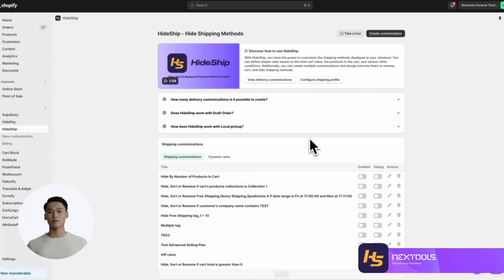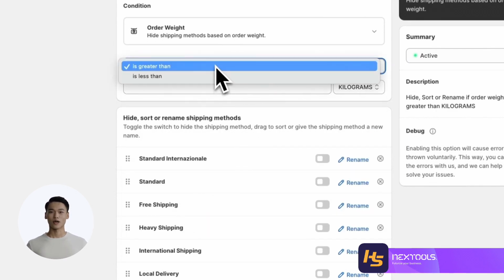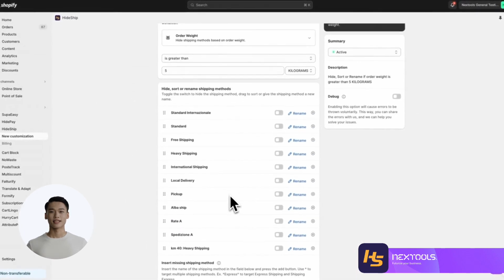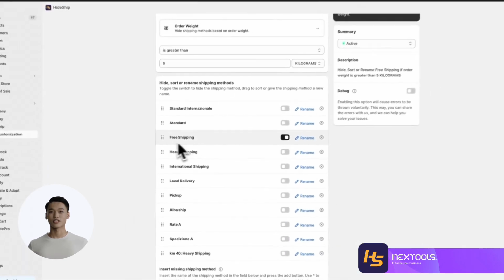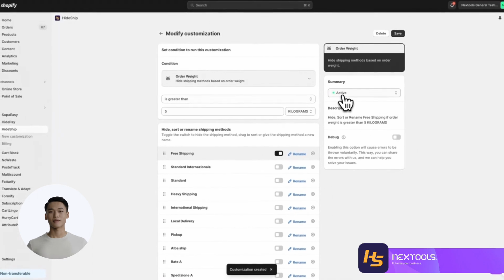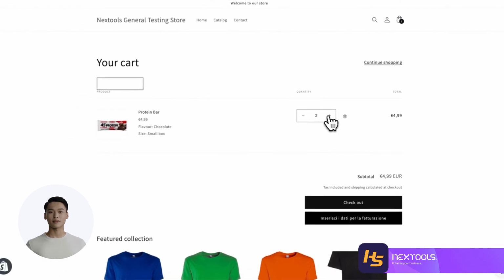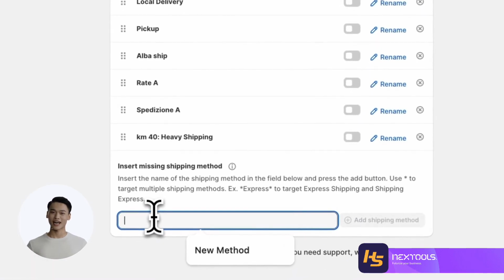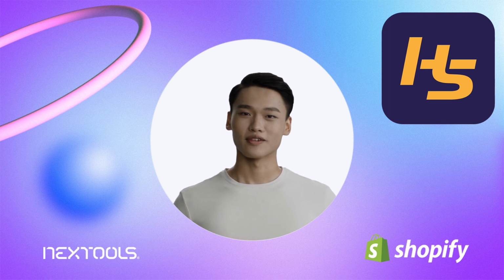How to show specified shipping rates based on cart weight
🚀 Welcome to this new tutoria on HideShip! 🌟

Today we are going to organize and show shipping rates based on cart weight

🪄  With HideShip, you can easily hide, sort, or rename any shipping method based on order weight, giving you complete control over how shipping options are displayed to your customers.

💡 Ready to revolutionize the way you manage shipping methods on your online store? Install HideShip now and unlock the ability to customize shipping options based on order weight, providing a seamless checkout experience for your customers.

Don't settle for generic shipping options. With HideShip, you can tailor shipping methods to suit your specific needs, ensuring that customers see the most relevant options based on their order weight. 💪

Join us on this exciting journey to elevate your online store with HideShip. Let's optimize your shipping process and enhance the overall shopping experience for your customers like never before! 🛒

Chapters HIDESHIP

00:00 Intro weight customization potential
00:25 Setting shipping weight customization
01:16 Testing the rule on the store
01:43 Adding new method to the rule
01:53 Final tips